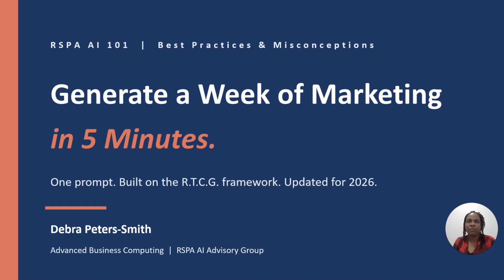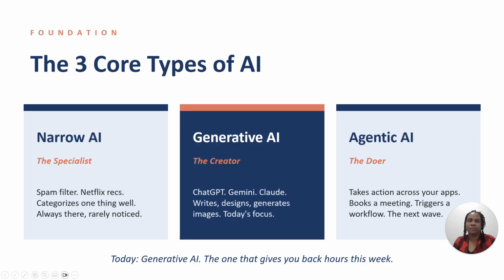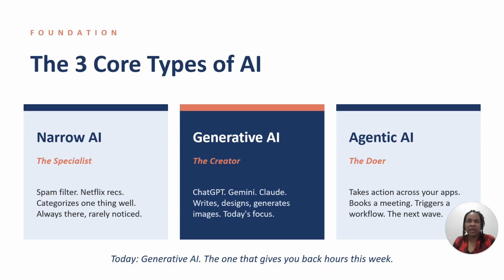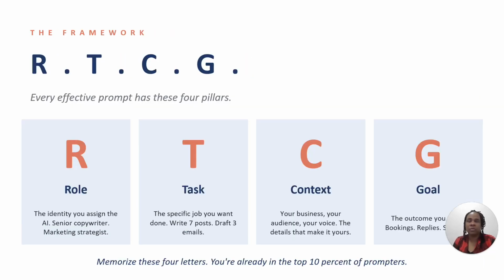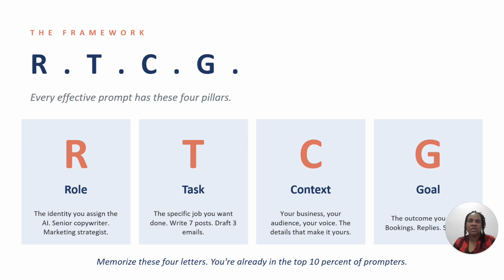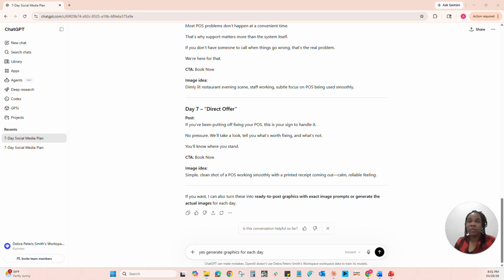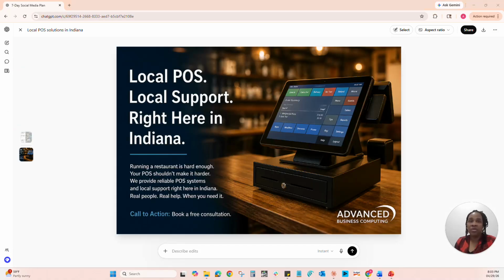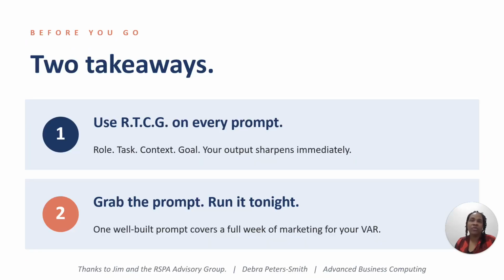Prompts That Boost VAR & ISV Marketing Output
In this video, RSPA Member and Advanced Business Computing President Deborah Peters Smith provides a quick introduction to the three core types of AI—narrow AI, agentic AI, and generative AI—and explains how generative AI can help VARs and ISVs save time creating marketing content. She introduces the RTCG prompting framework (Role, Task, Context, Goal) and demonstrates how to use it in ChatGPT to generate a week's worth of social media posts tailored to a business. The demonstration also shows how AI can create accompanying image prompts, making it easy to produce consistent, ready-to-post marketing content in just a few minutes.